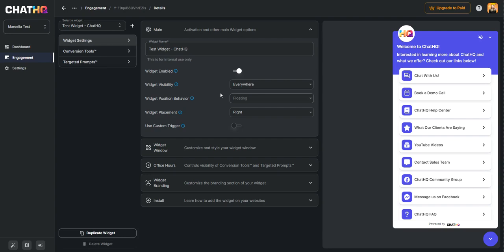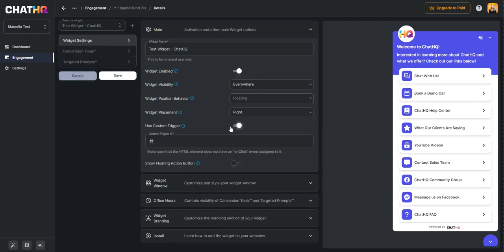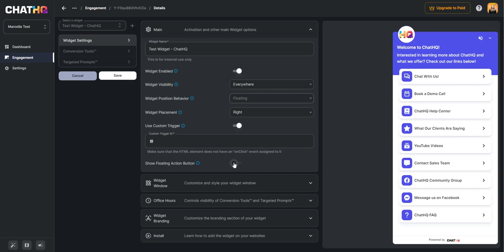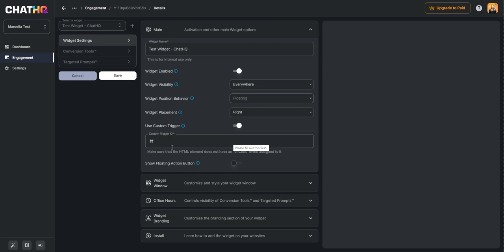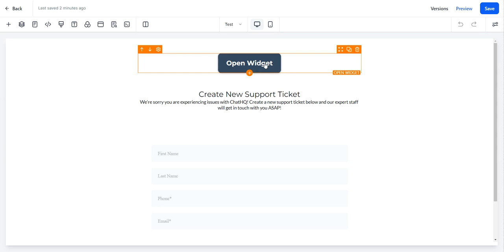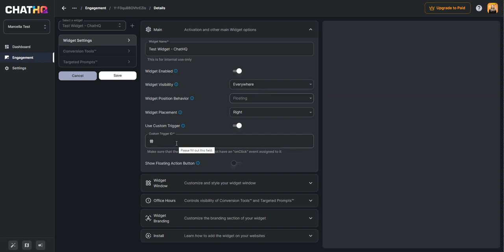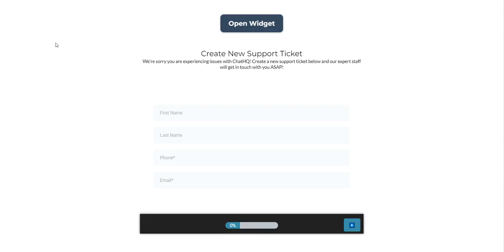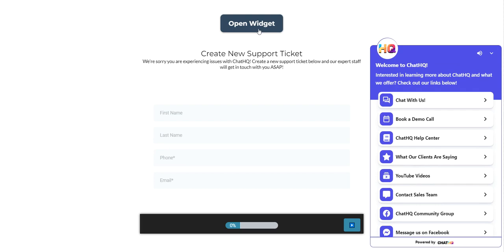How To Create Custom Triggers to Open Your Engagement Widget™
Discover how to set up custom triggers for the Engagement Widget™ in ChatHQ with this tutorial. Learn to use any element on your webpage or funnel to open the widget, enhancing your site's user interaction:

- Navigate to widget settings in ChatHQ portal to activate the 'Use a Custom Trigger' option.

- Go to a funnel builder tool to pick an element (e.g., button, link) as your custom trigger and find its CSS selector.

- Return to ChatHQ portal to paste the CSS selector code into the 'Custom Trigger ID' field.

- Test the custom trigger on a live funnel page, clicking the selected element to see the Engagement Widget™ in action.

- Understand how custom triggers can improve user engagement on your site and explore further customization options in ChatHQ.

By the end of this video, you'll know how to set up custom triggers, offering a better, interactive user experience on your site

Chapter Selection:
00:00 Introduction
00:28 Using the Custom Trigger
01:11 Getting the Trigger ID
02:19 Pasting the Trigger ID
02:40 Demo on Funnel Page